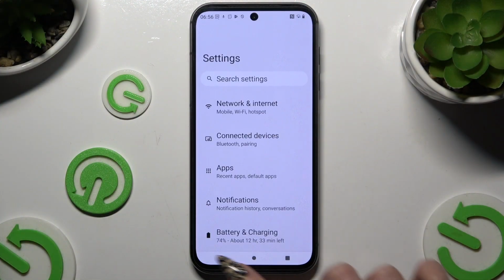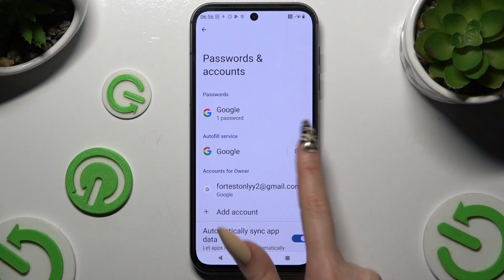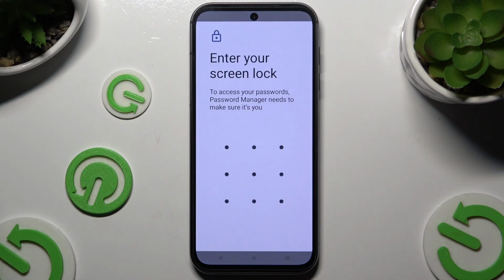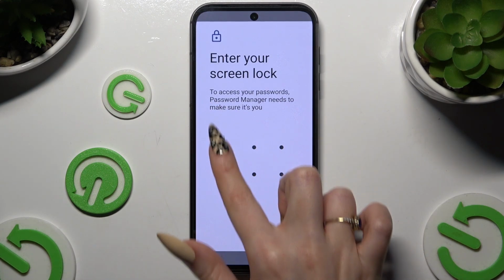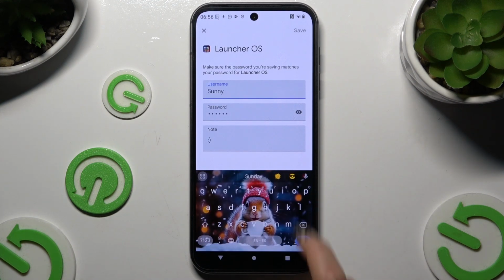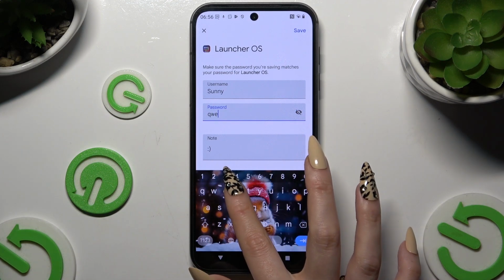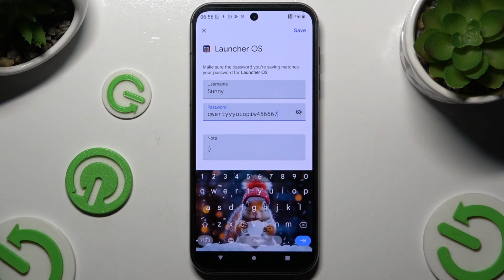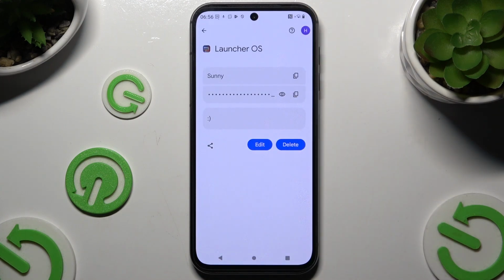Fairphone 5 - How to Check Saved Passwords in Password Manager - Access and Manage Credentials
In this tutorial, we’ll show you how to check saved passwords using the built-in Password Manager on your Fairphone 5. Learn how to access, view, and manage your stored credentials for different accounts securely. Follow this step-by-step guide to streamline your password management.

How to access the Google Password Manager on the Fairphone 5
Steps to view saved passwords for specific accounts
Tips for using search and filter options to find passwords quickly
How to edit or delete saved credentials from the Password Manager
Troubleshooting issues with accessing your saved passwords securely